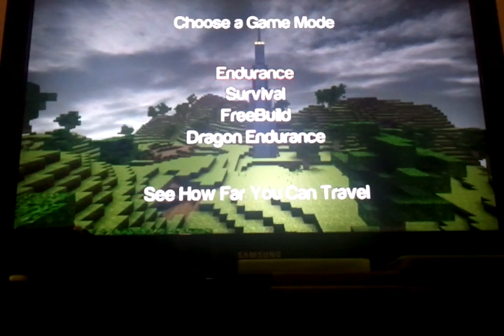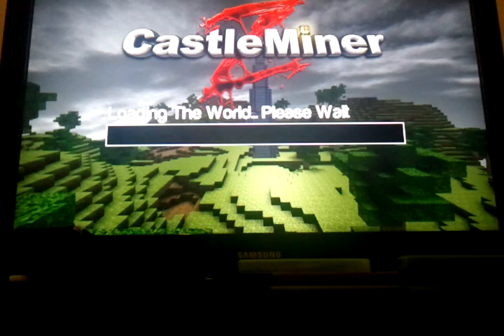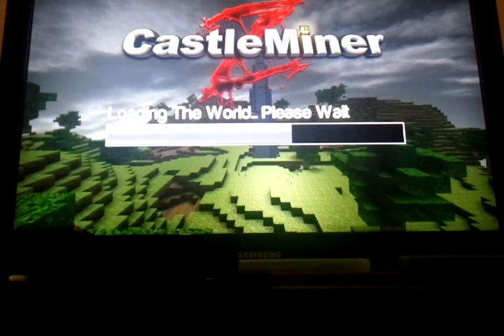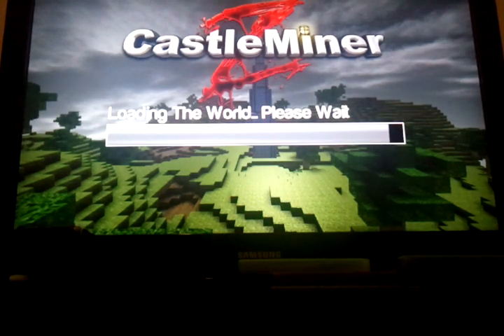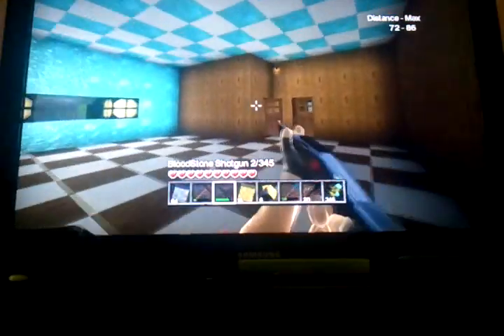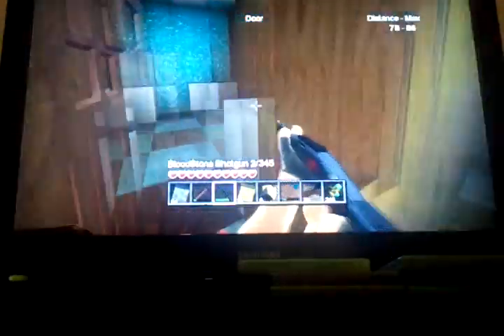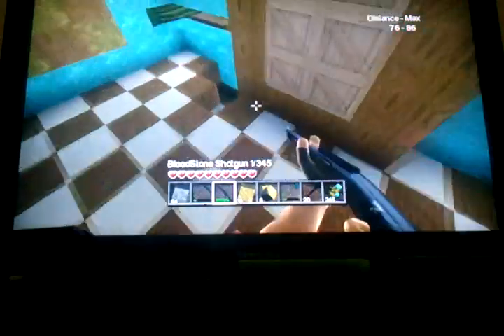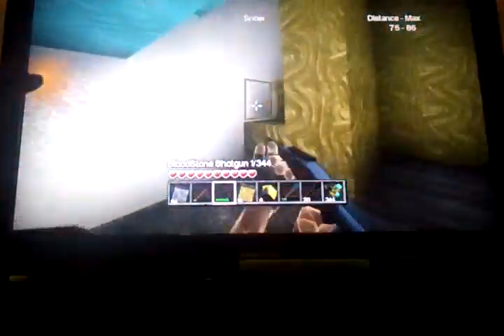My castle miner z house for xbox 360 FINISHED!!!!